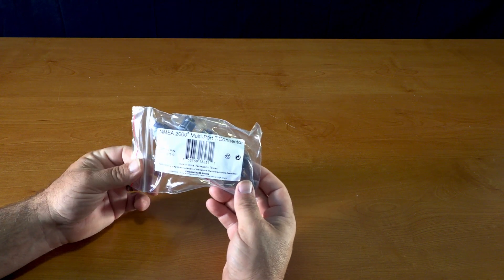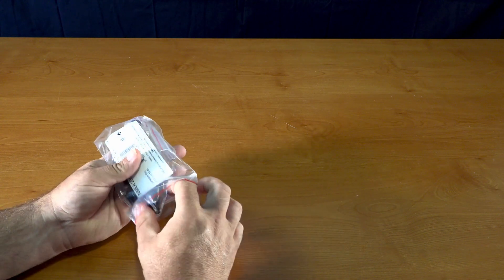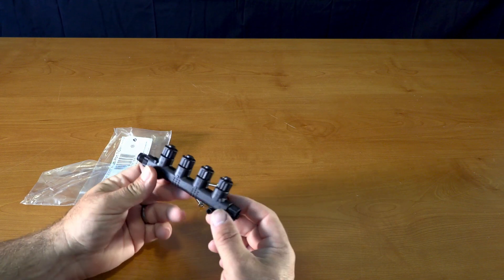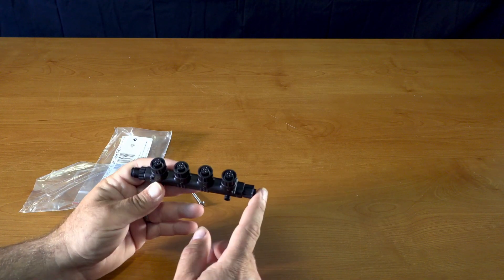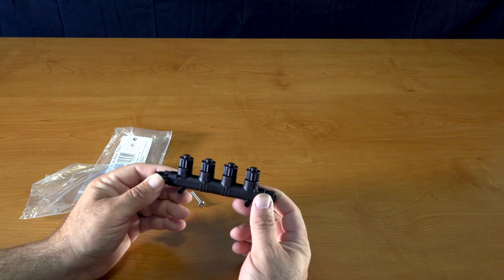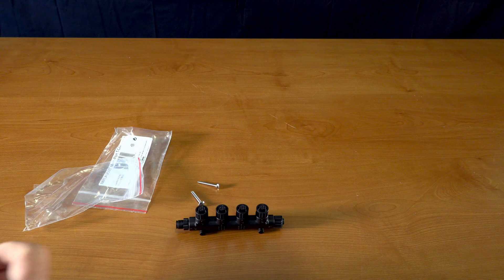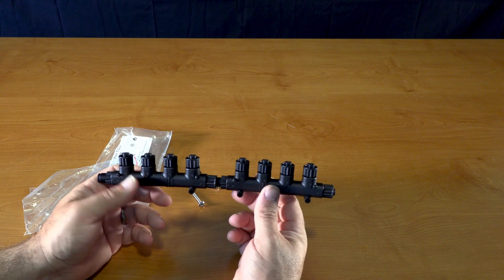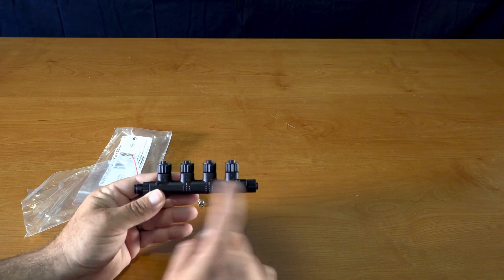Garmin NMEA 2000® Multi-port T-connector4 Ports / Open Box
NMEA 2000® Multi-port T-connector 4 Ports - PART NUMBER 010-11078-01 -
$54.99 USD

Make NMEA 2000 installations easier with our multi-port T-connector. This solution creates a more robust NMEA 2000 backbone by reducing issues with breaking points as well as stress induced by long back bones. The rigid construction is less prone to failure and decreases installation time.